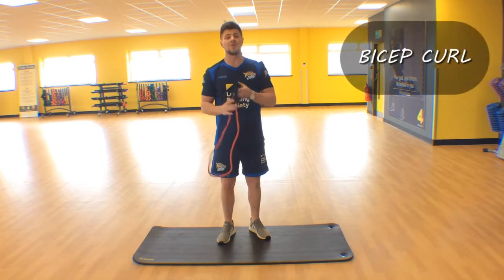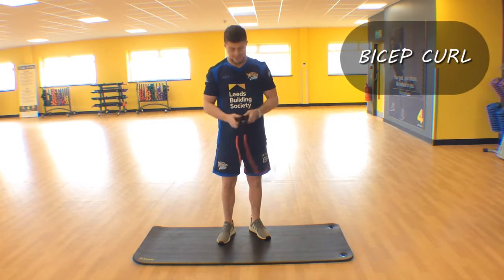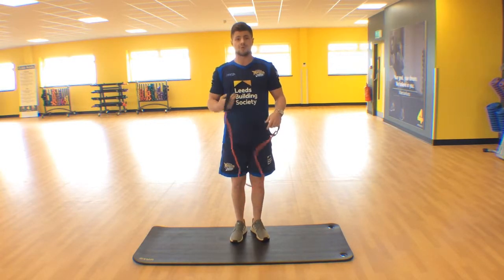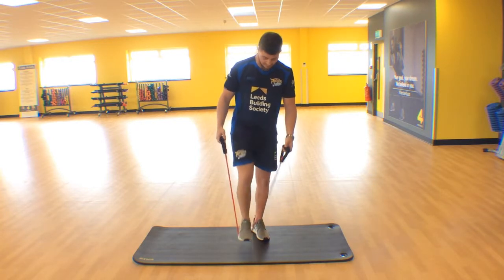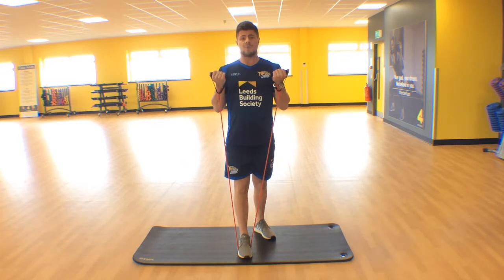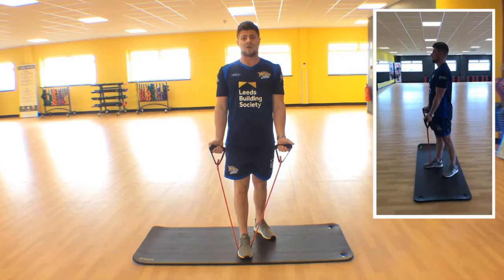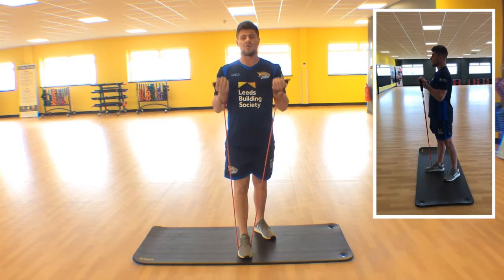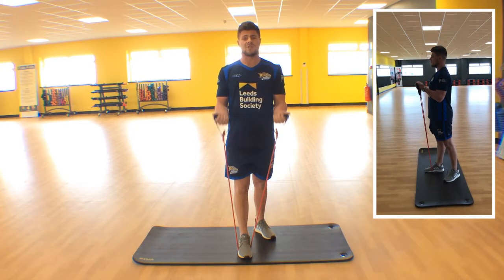Bicep Curl Resistance Band